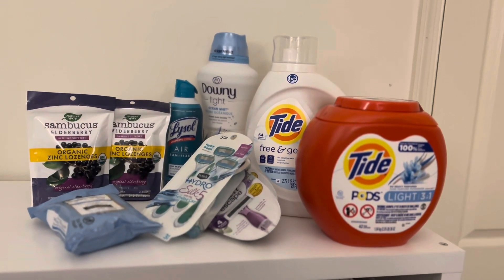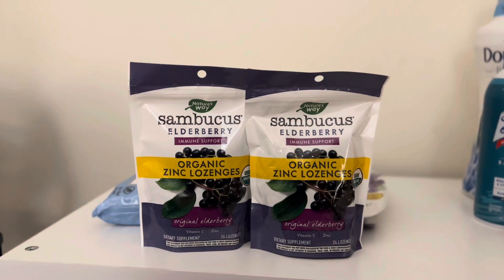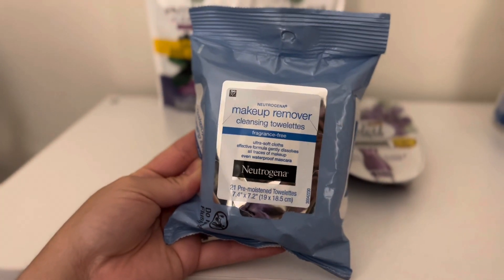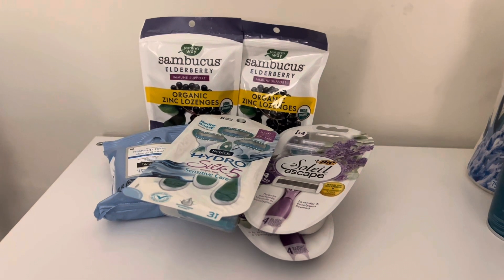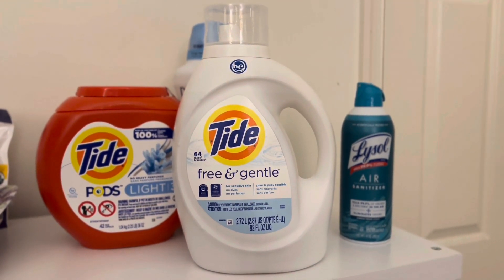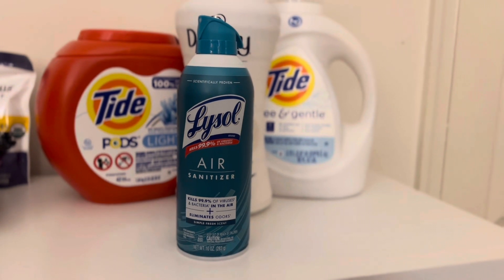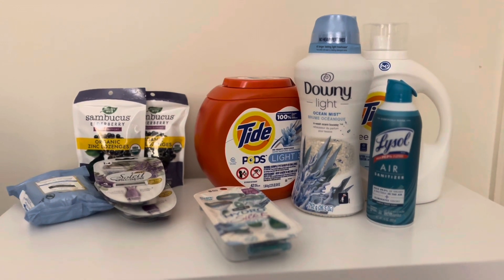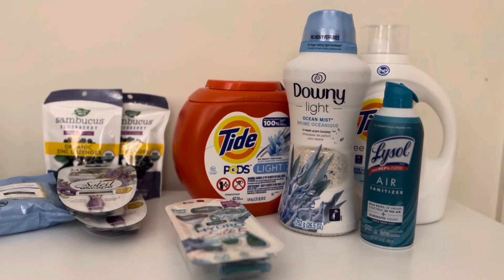Couponing Haul at Target! What I got for $1.80 🥰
All thoughts are my own and are not investment or financial advice.

Ibotta Referral: dafddvk
Shopkick Referral: FUN168843